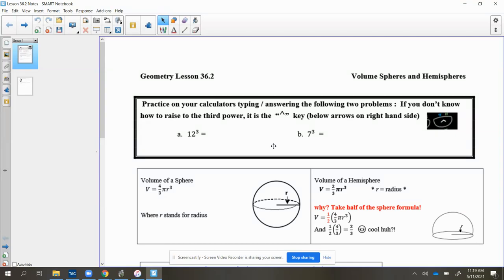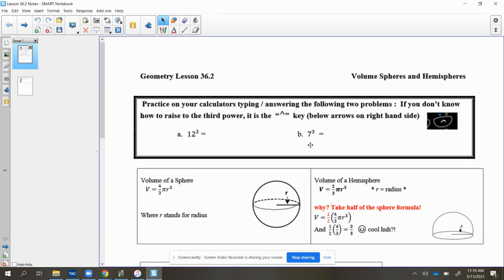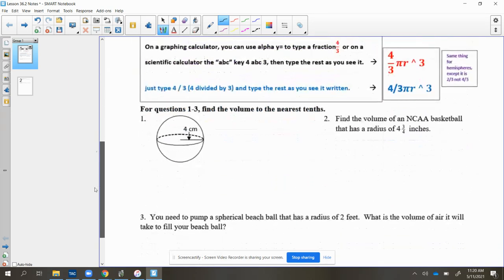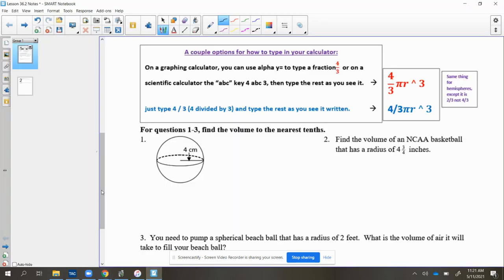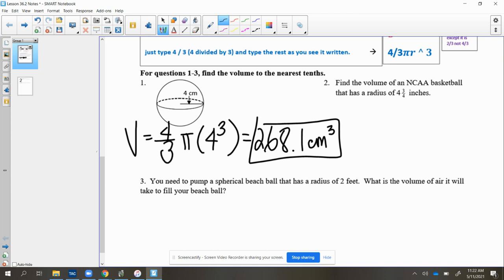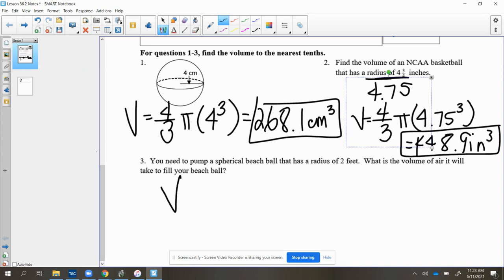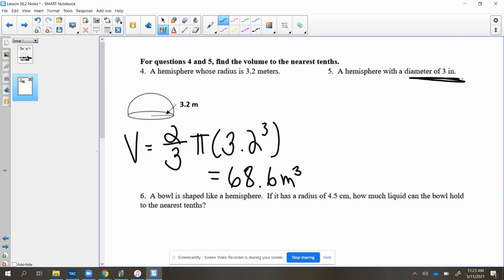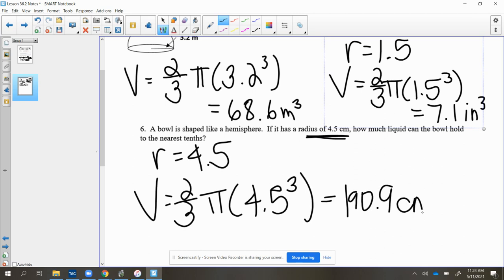Geo Lesson 36.2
Practice finding the volume of spheres and hemispheres.